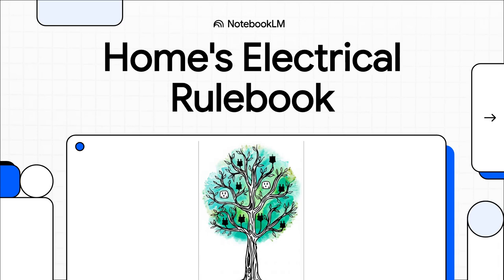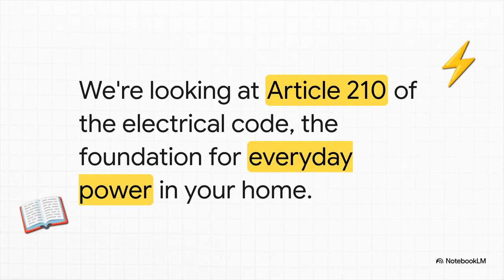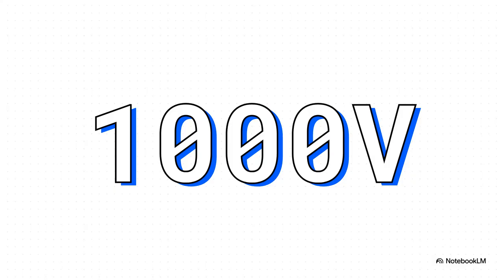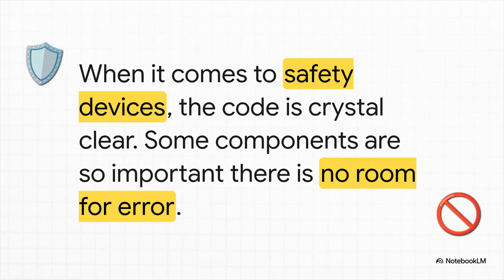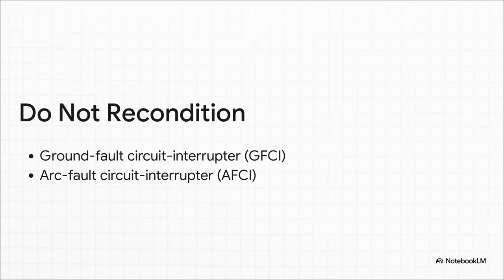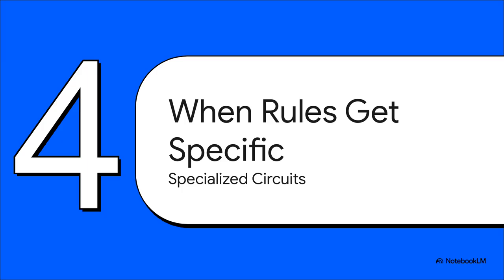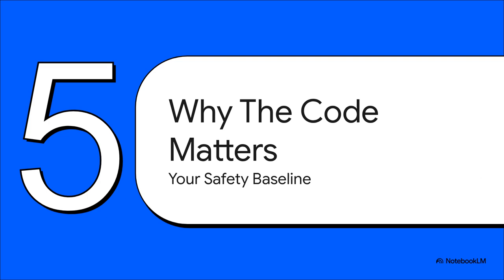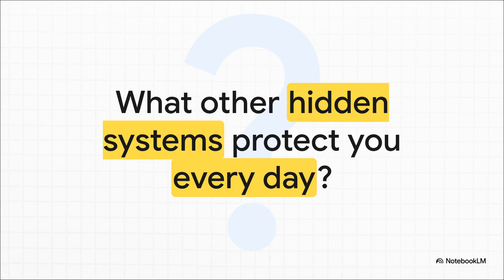Sec 210.1, 210.2, & 210.3-NEC 2023-Article 210 Branch Circuits Not Over 1000 Volts AC, 1500 Volts DC